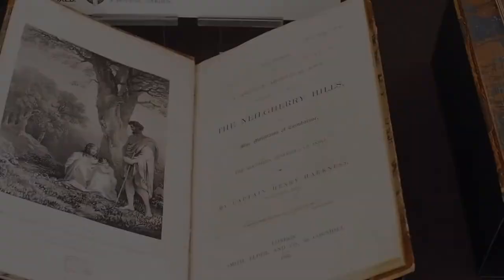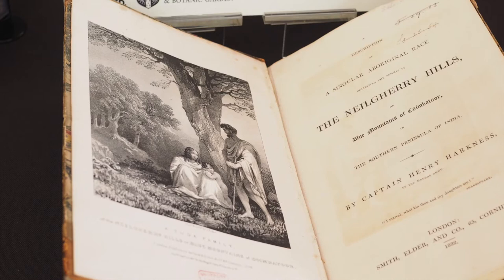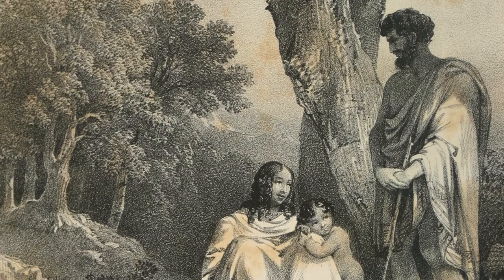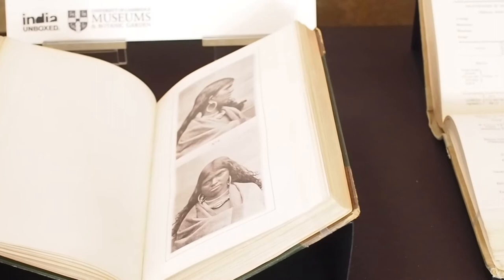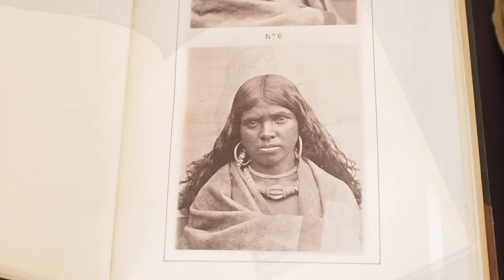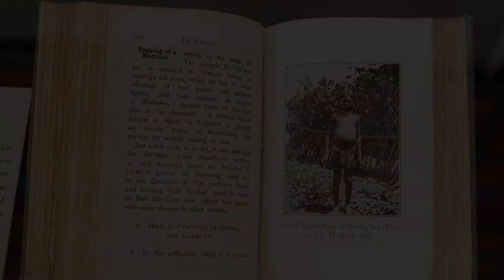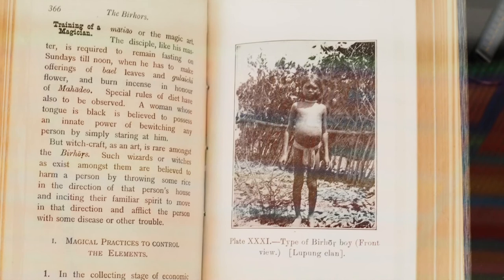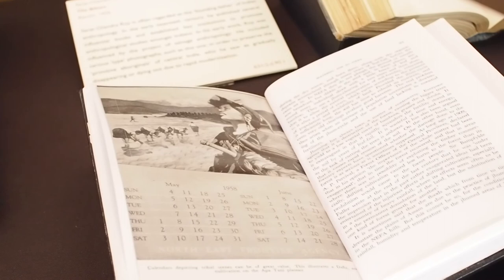The People of India: Anthropology and Visual Culture, 1800-1947 | Cambridge University Library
Explore the different visual representations of Indian people produced over the last two-hundred years, from the British Raj to Independence. This display features engravings, lithographs and photographs, following how anthropology was used by both colonial officials and Indians alike.

The display is open to the public at Cambridge University Library, from 1st August to 27th August 2017.

Curated by James Poskett (World History), Koyna Tomar (MPhil World History) and Harry Stockwell (MPhil World History).

Anthropologists
Henry Harkness
James Cowles Prichard
James Watson and John Kaye
William Elliot Marshall
Herbert Risley
Sarat Chandra Roy
Verrier Elwin